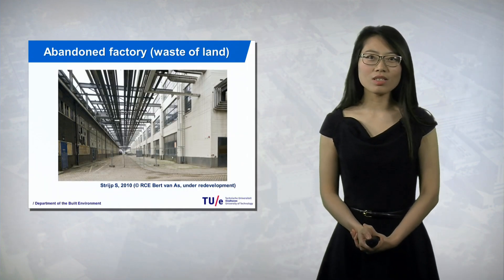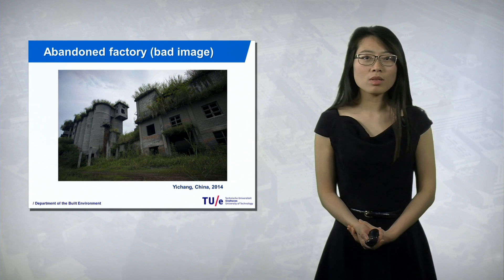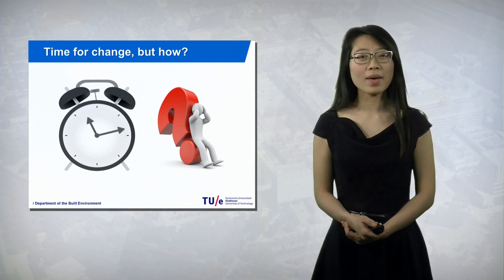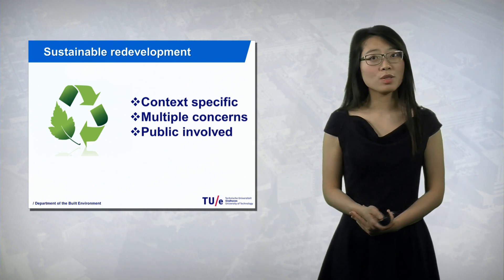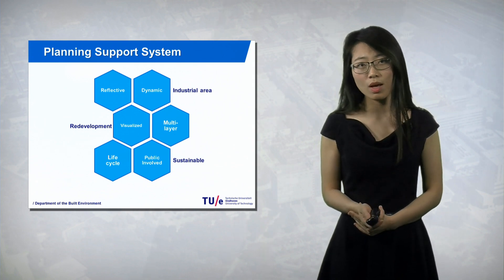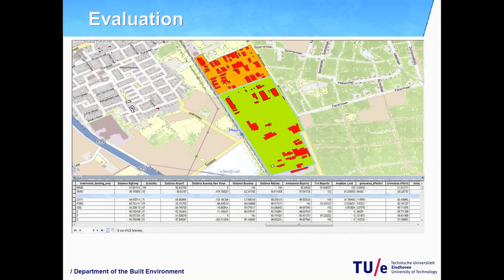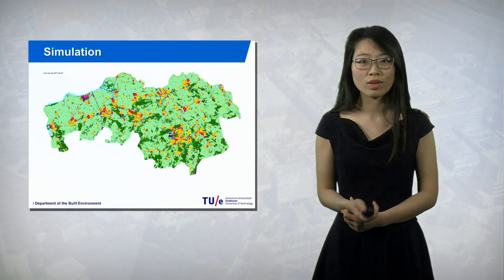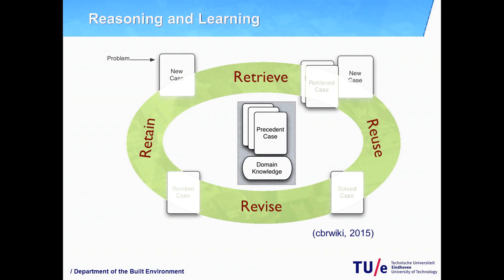CSC PhD Presentation Tong Wang, Eindhoven University of Technology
Presentation of CSC PhD Project, regarding sustainable redevelopment and land use modelling for industrial areas. This study is also supported by Chinese Scholarship Council. 该项目同时获得中国留学基金委支持。This project is related to the KENWIB program and embedded in the DDSS Research School at the TU/e